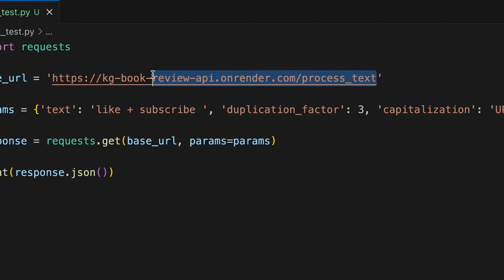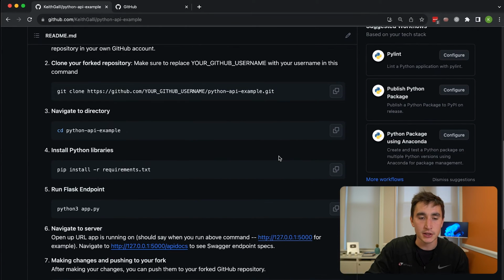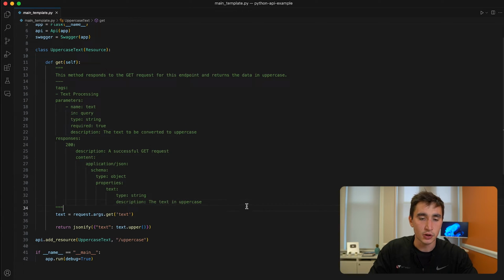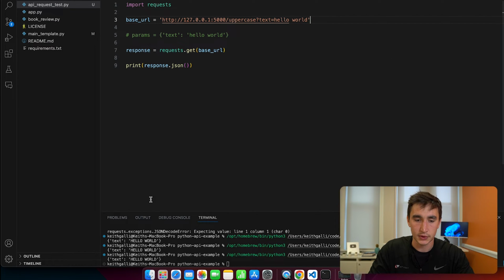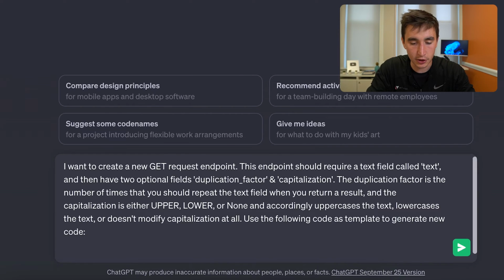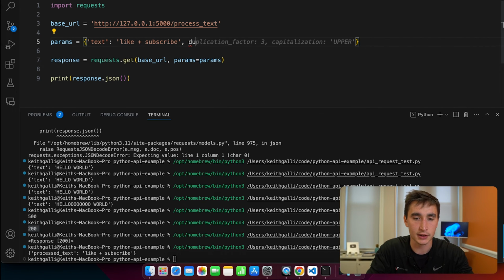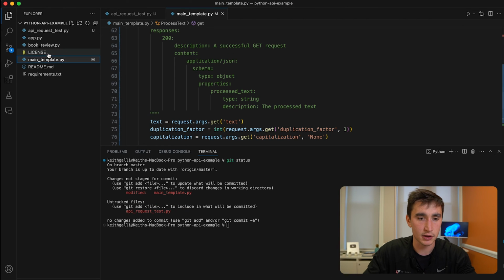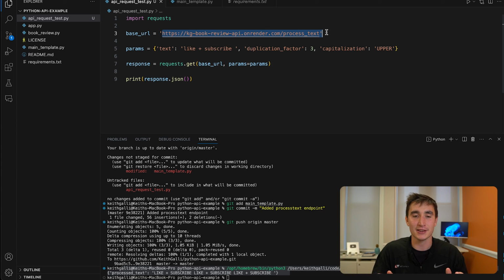How to create & deploy an API in Python! (with interactive documentation)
In this video, we work through the process of creating and deploying a Python3 based API using libraries such as Flask, Flask-Restful, & Flasgger.

In this first video, we start with the basics, setting up GET endpoints and learning how to deploy our API to the cloud (using Render.com). This part is crucial for understanding the core functions of APIs and making them accessible worldwide.

In the second video, we progress to implementing POST requests and constructing a full-fledged Book Review API, similar to services like Goodreads. This involves integrating API functionality to post and retrieve book reviews from a database, with practical examples using Airtable for database interaction.

Flasgger plays a crucial role in our tutorial, providing interactive documentation through its SwaggerUI integration. This feature allows you to visualize and interact with your API directly offering a clear and user-friendly overview of your API's capabilities.

Additionally, we cover essential practices like working with GitHub repositories, managing Python libraries, and employing Flask and Flask-Restful for API development. The skills in crafting effective GET and POST requests are emphasized, highlighting the importance of efficient system communication.

This video is ideal for anyone keen on enhancing their Python programming, API development, and cloud deployment skills. Whether you're a beginner or an experienced developer, this tutorial provides valuable experience in developing well-documented and user-friendly APIs.

Video timeline!
0:00 - Video overview
1:18 - What we're building
3:20 - How to get setup with Github template code
7:00 - Taking a look at the Flask, Flasgger Python3 code
8:38 - Testing some API requests (GET) locally
13:09 - Building another GET request endpoint (with multiple parameters)
14:34 - Using ChatGPT to help us build another endpoint
22:43 - Deploying our API to a live public URL endpoint (using render.com)